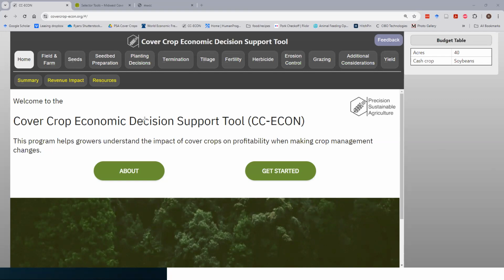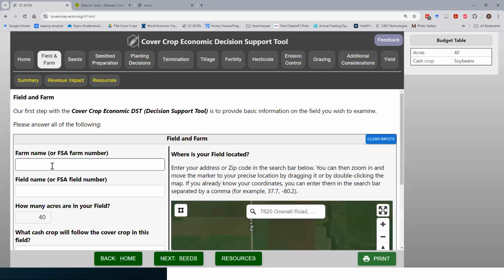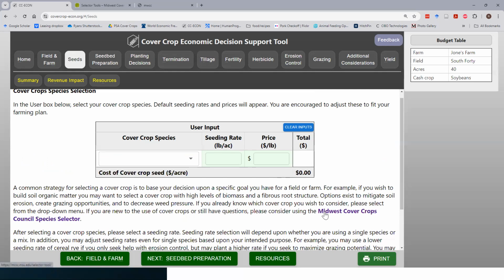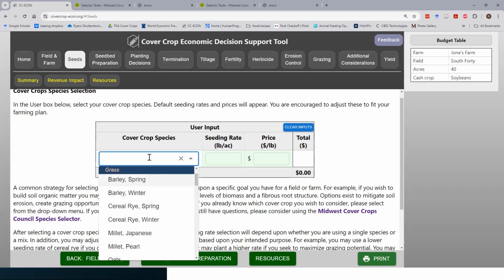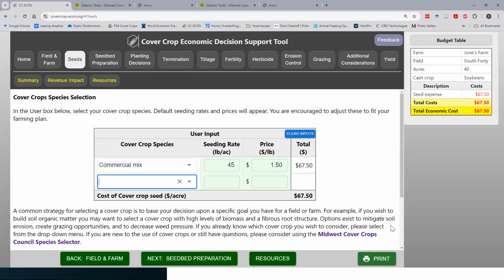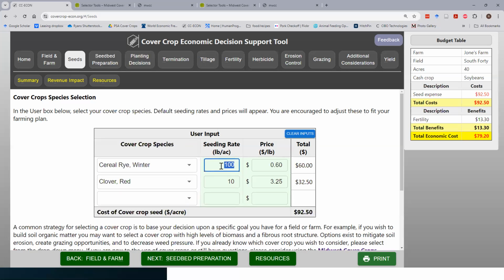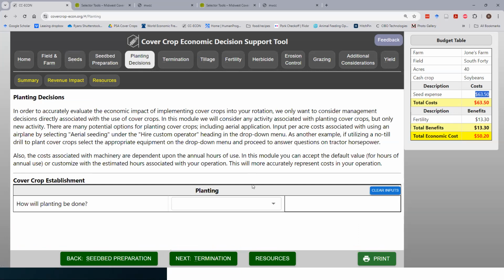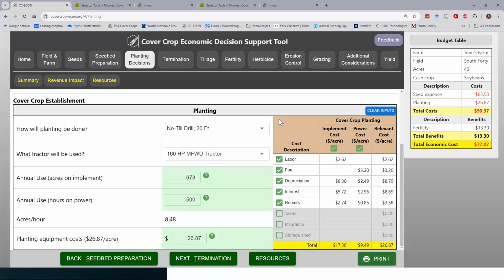Cover Crop Economic Decision Support Tool Module 2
About the tool for Economic Decisions in Cover Crop Managment, and how to use the tool efficiently.